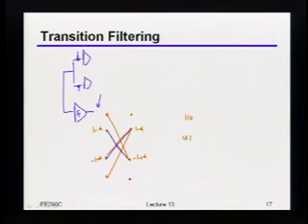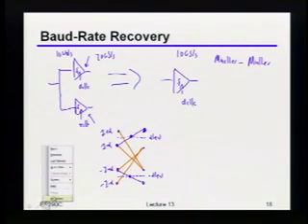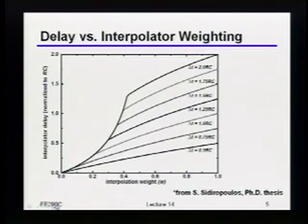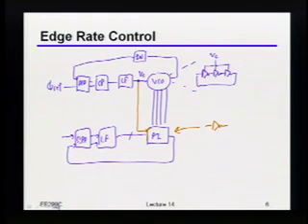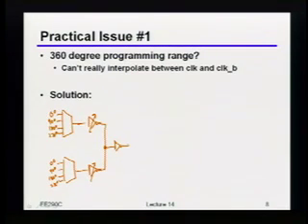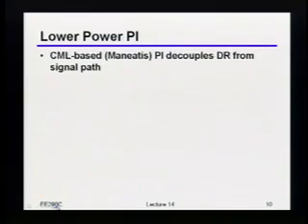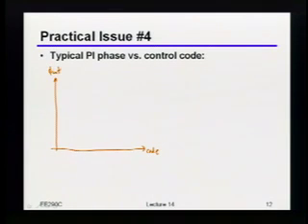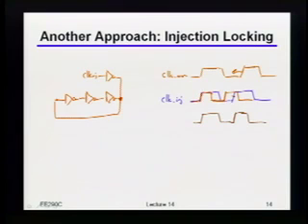Lecture 21 Baud Rate Recovery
ee290c